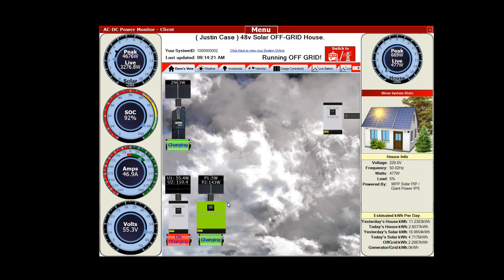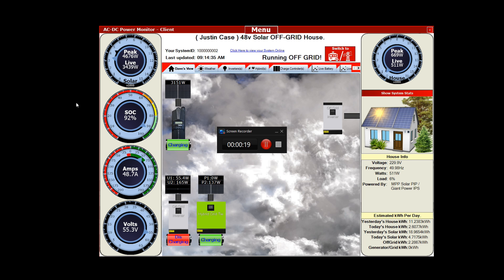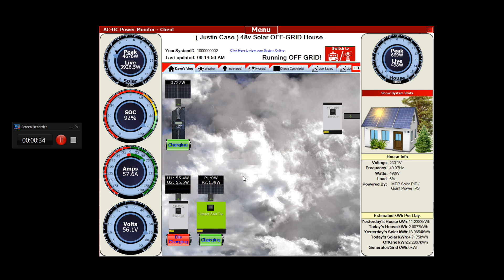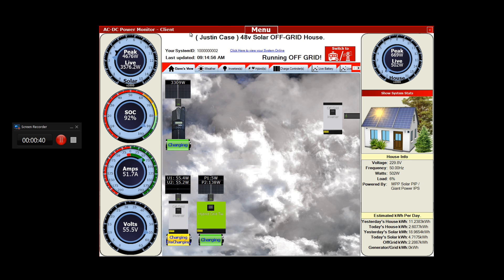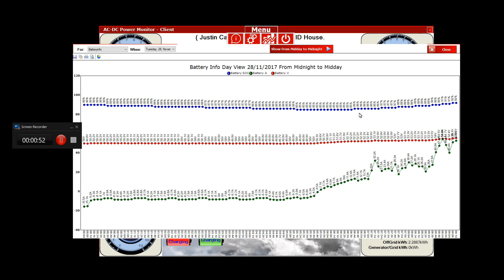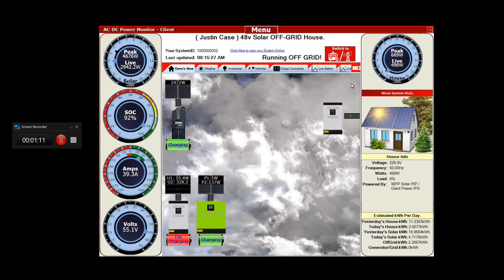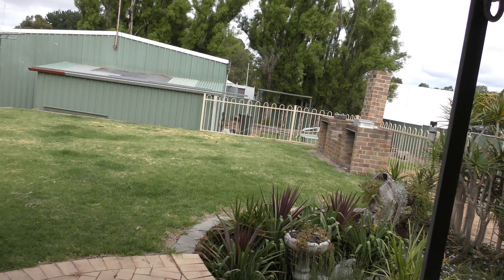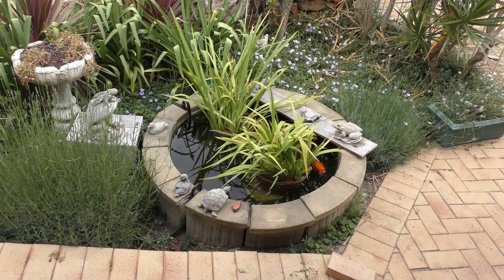Solar. Off Grid System. Australia